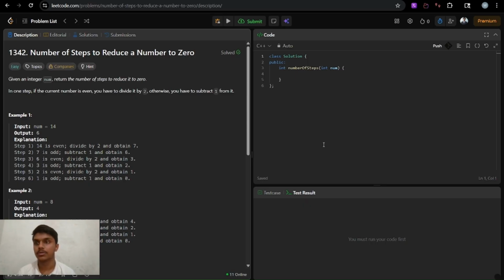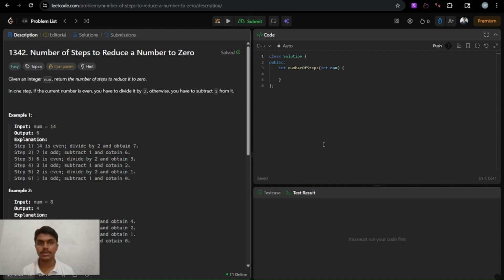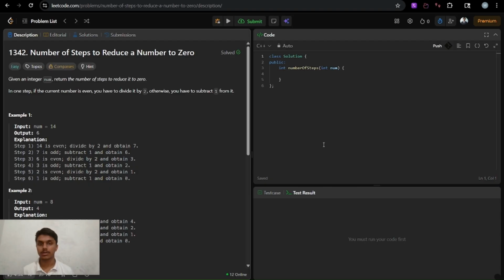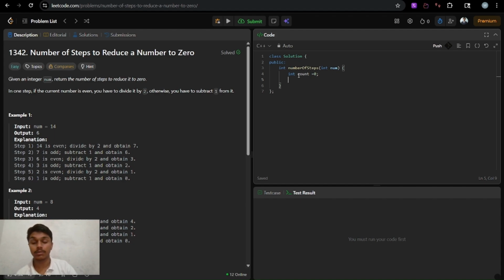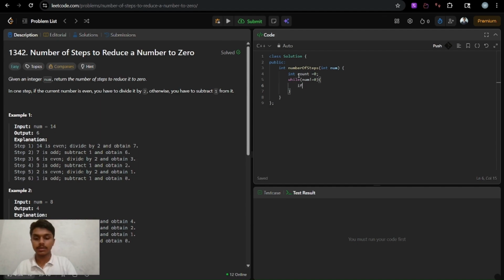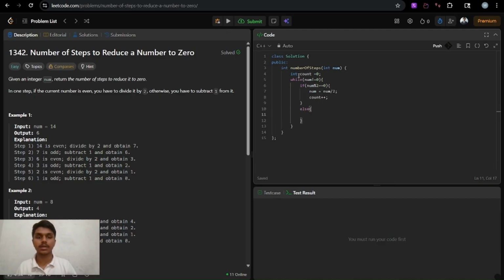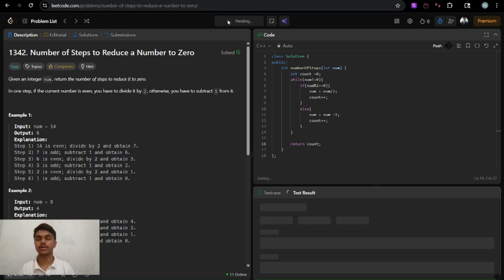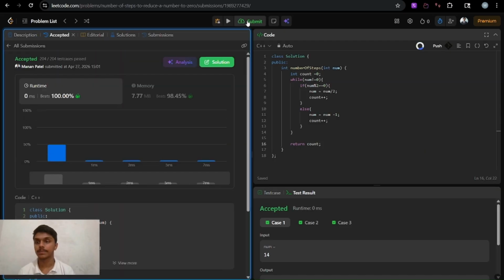Number of Steps to Reduce a Number to Zero | LeetCode 1342 C++ Tutorial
In this video, I solve LeetCode Problem 1342 – Number of Steps to Reduce a Number to Zero using C++ with a simple and clear explanation.

💡 Problem Summary:
You are given an integer num. In one step:

If the number is even → divide it by 2
If the number is odd → subtract 1

The goal is to count how many steps it takes to reduce the number to zero.

💻 What you’ll learn in this video:

Understanding even vs odd logic

This is a beginner-friendly problem that helps build strong fundamentals in loops, conditions, and basic problem-solving, which are essential for coding interviews.

📌 Perfect for:

Beginners in Data Structures & Algorithms
Students preparing for coding interviews
Anyone learning C++ through LeetCode

🔥 Keep practicing, keep improving! Consistency is the key to cracking coding interviews.